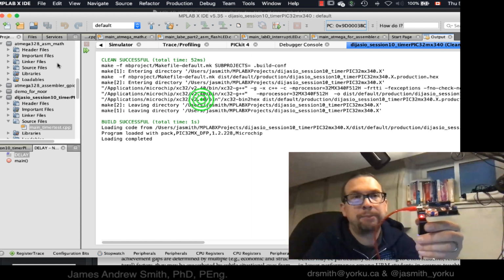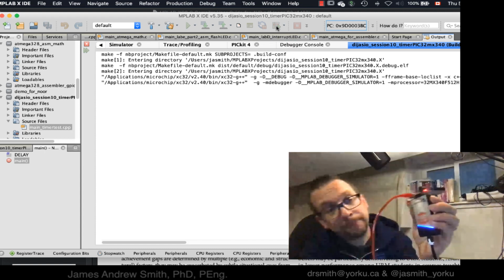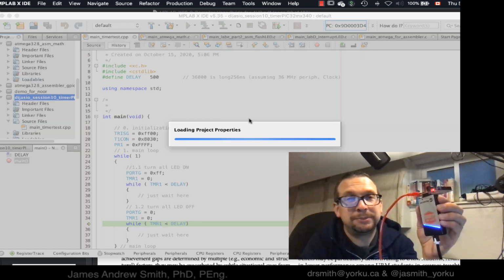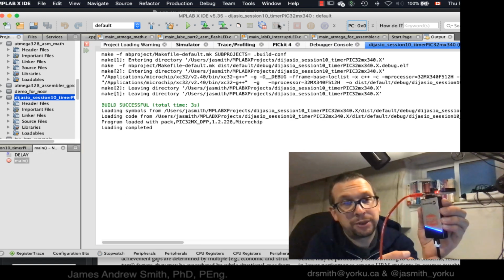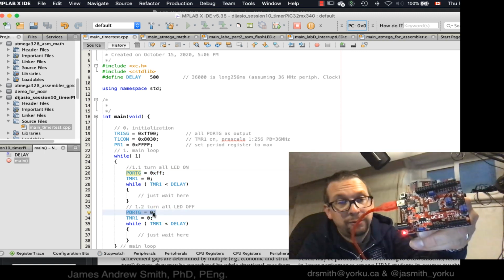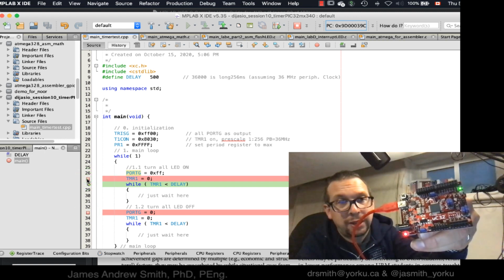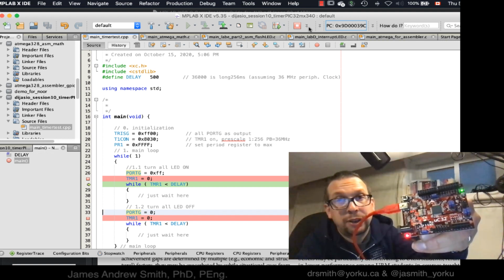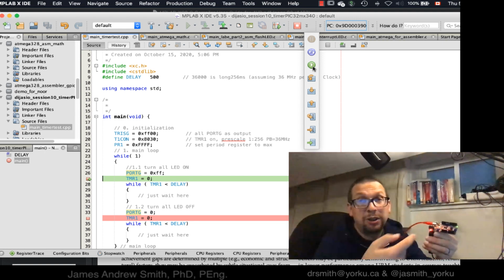Intro to the PIC32, Part 3 of 3: demo on a PIC32 board (EECS 2021 Class 10)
Here I put together a simple program to flash an LED on the PIC32MX board.  I'm using MPLAB X 5.35 and XC32 2.40, with a Digilent UC32 board and a PICKit4 programmer.  The programmer is written in C++ (to show that it could be done) but it's effectively also a C program.